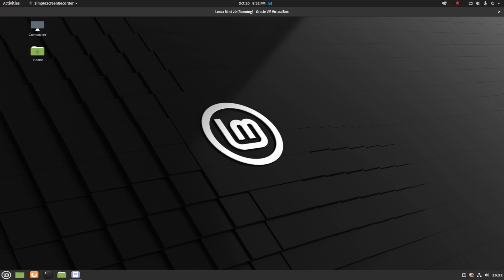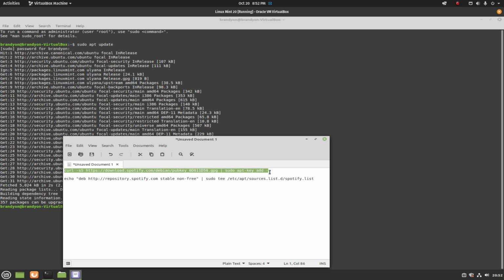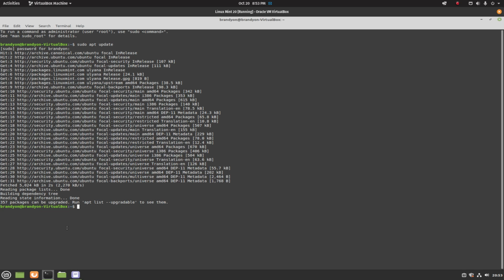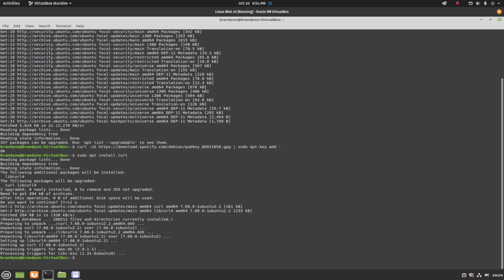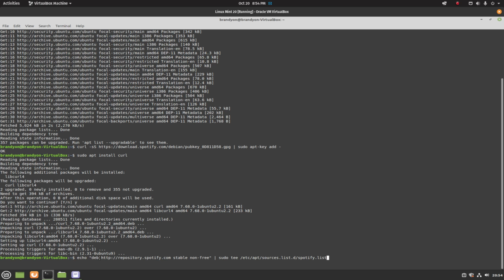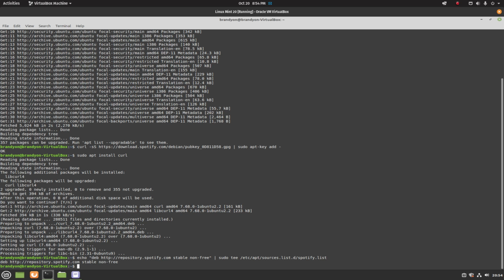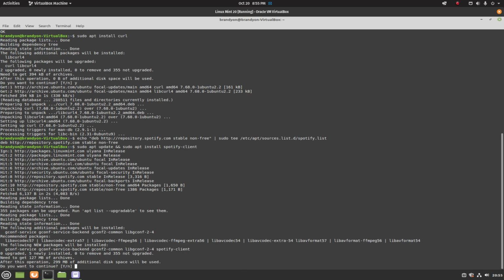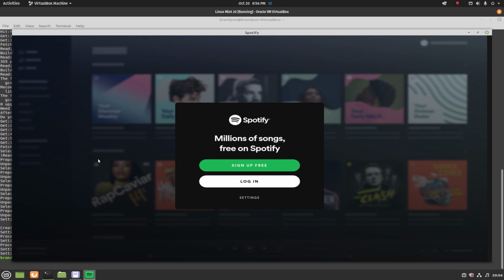How to Install Spotify in Linux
This video will show you how to install the Spotify client in an Debian or Ubuntu based distribution.

Thank you for viewing my video and have a great day!